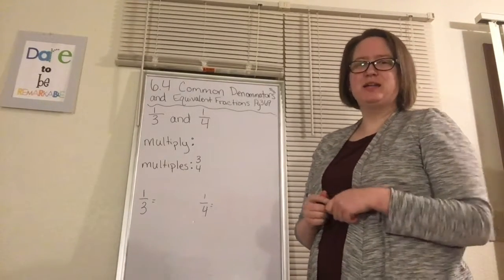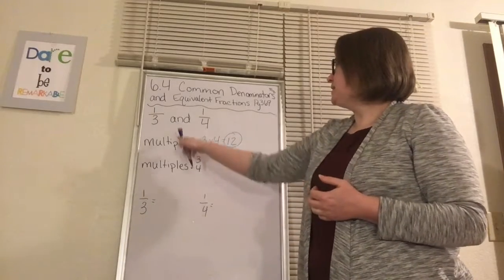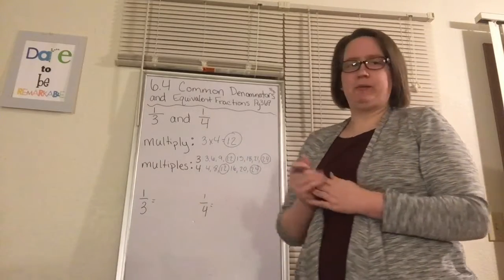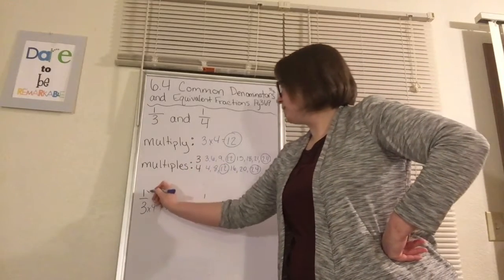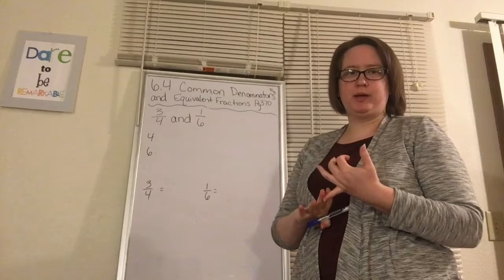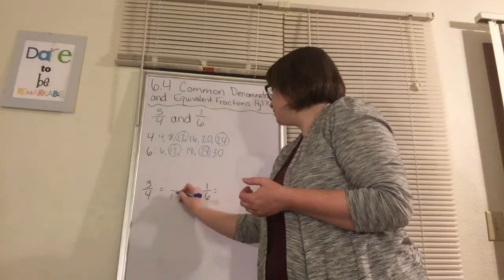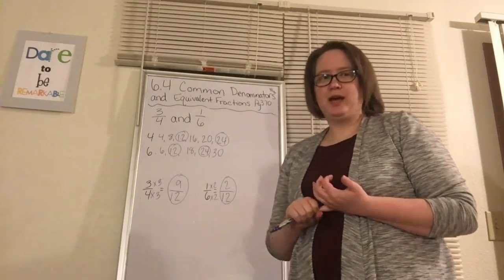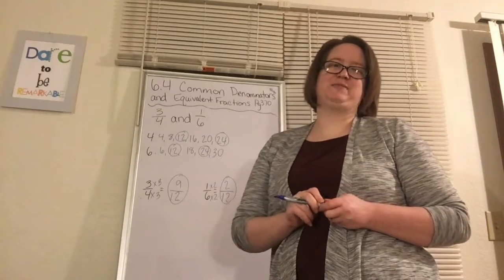Lesson 6.4 Video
This video goes with the 5th grade Go Math! 6.4 lesson.